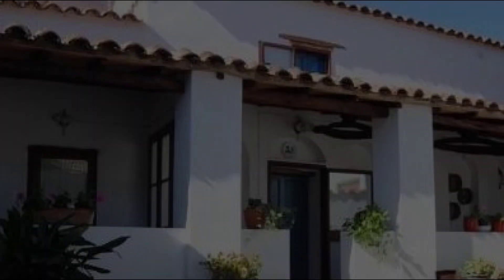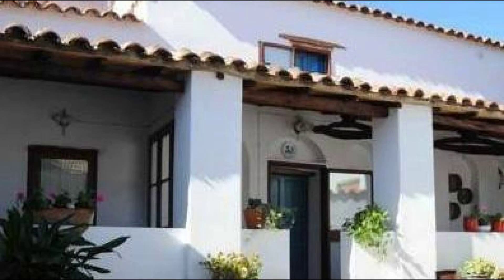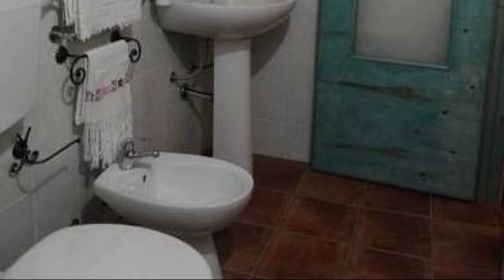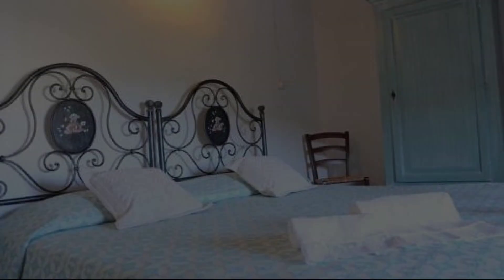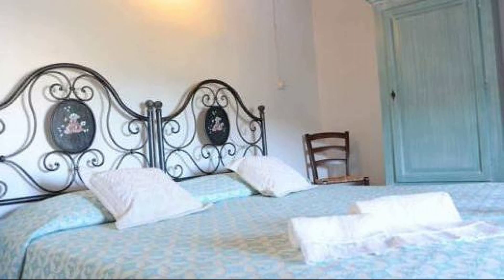B&B Martina, San Vito (Cagliari), Italy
About Property:
Set in a prime location of Villaputzu, B&B Martina puts everything the city has to offer just outside your doorstep. The hotel offers guests a range of services and amenities designed to provide comfort and convenience. To be found at the hotel are free Wi-Fi in all rooms, luggage storage, airport transfer, shuttle service, bicycle rental. Guestrooms are designed to provide an optimal level of comfort with welcoming decor and some offering convenient amenities like air conditioning, heating, fan, television, kitchenette. To enhance guests' stay, the hotel offers recreational facilities such as garden. Discover all Villaputzu has to offer by making B&B Martina your base.
Searching For
1. B&B Martina - San Vito (Cagliari)
2. B&B Martina - San Vito (Cagliari) Virtual Tour
3. B&B Martina - San Vito (Cagliari) Rooms
4. B&B Martina - San Vito (Cagliari) Amenities
5. B&B Martina - San Vito (Cagliari) Videos
6. B&B Martina - San Vito (Cagliari) Offers
7. B&B Martina - San Vito (Cagliari) Deals
Audio Credit:
Track Title: Reasons To Hope
Artist: Reed Mathis